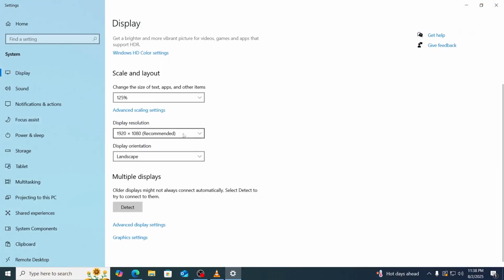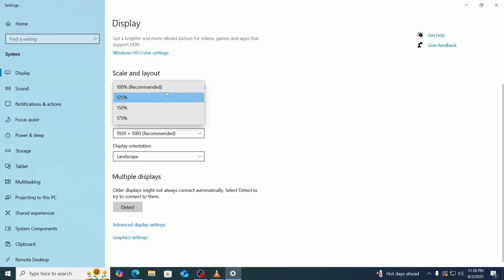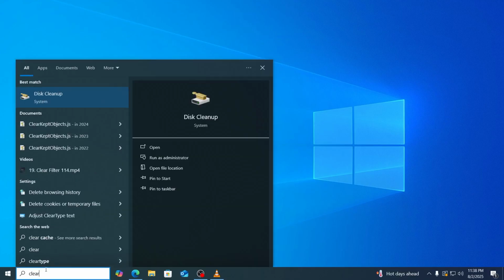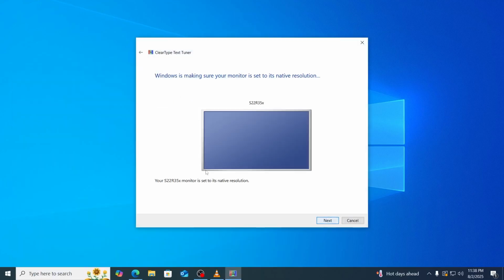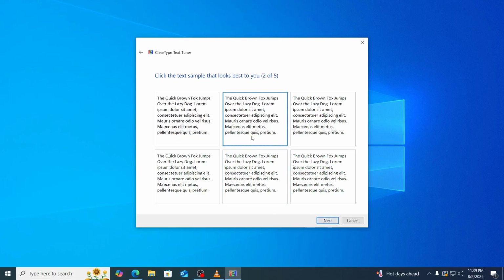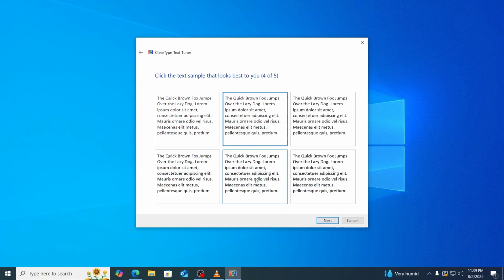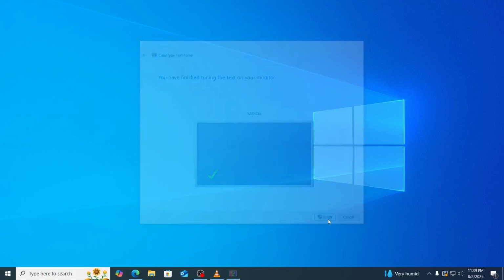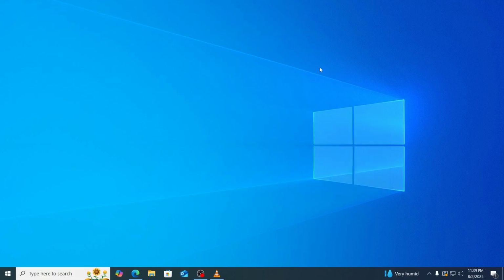How to Improve Display Quality & Fix Blurry Texts in Windows 10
A quick tutorial on, how to improve display quality & fix blurry texts in Windows 10 laptop or PC.